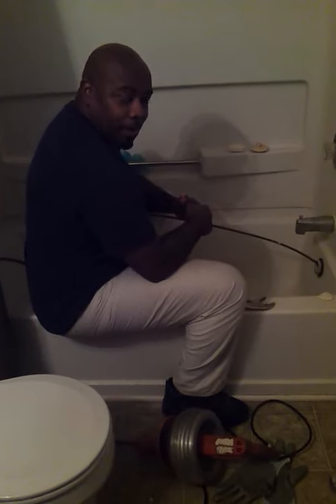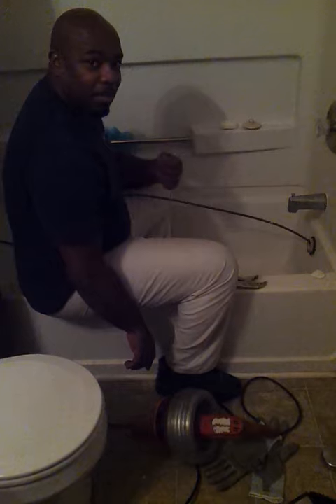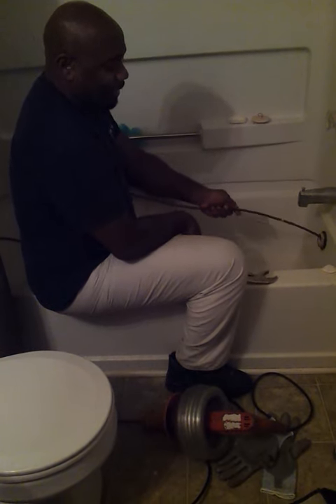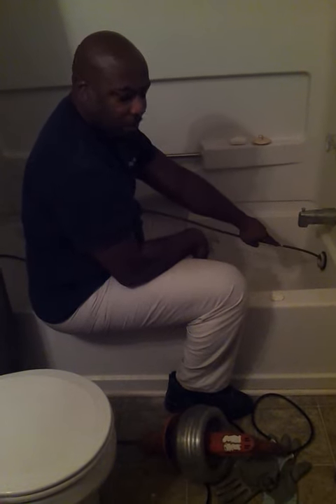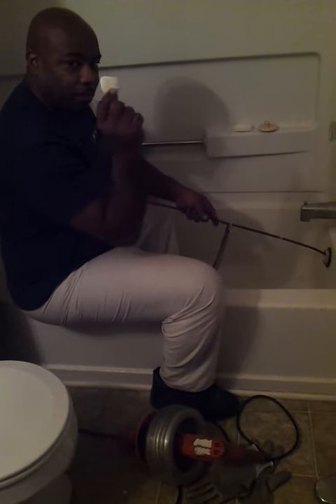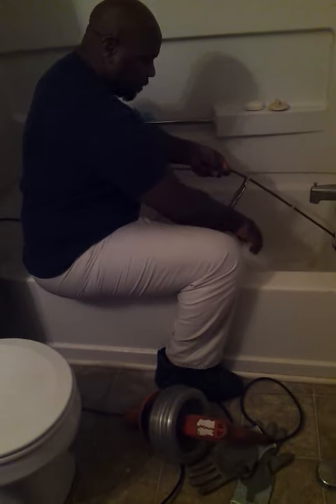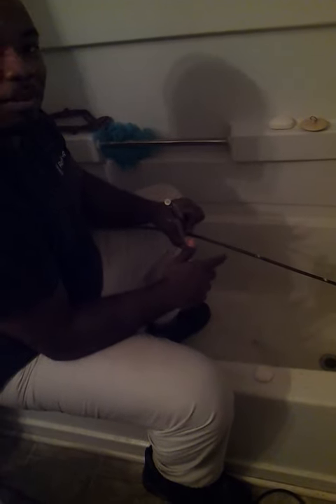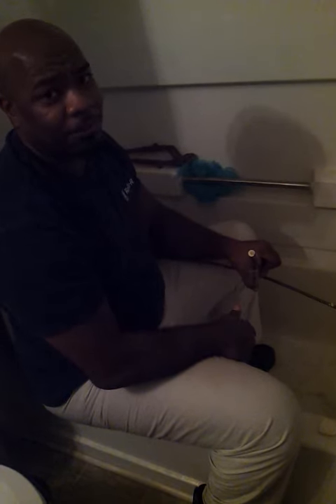How to get a drain snake unstuck(1)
How to get a drain snake unstuck